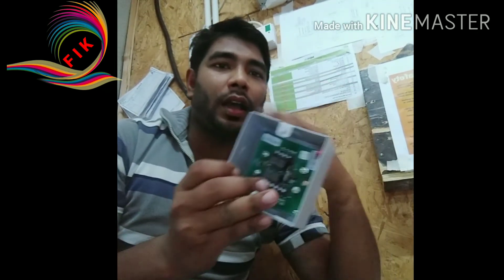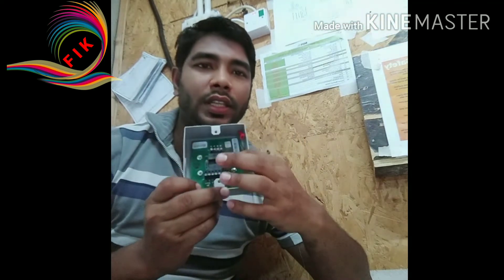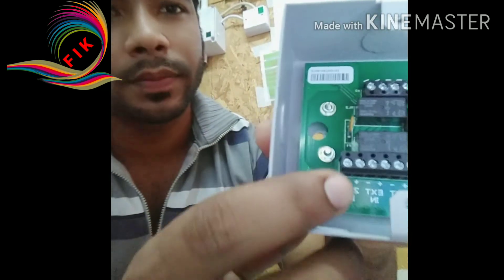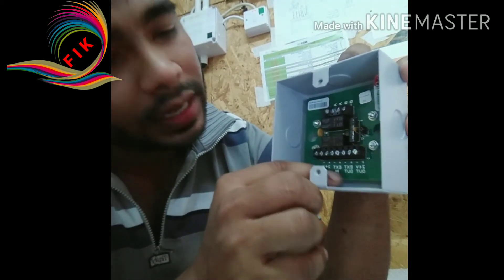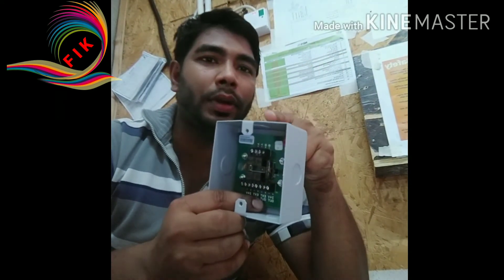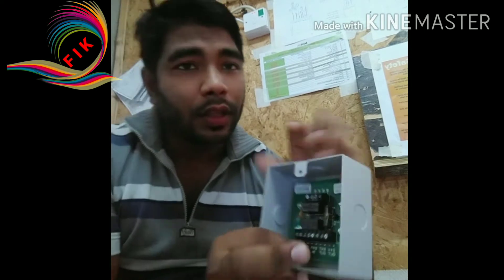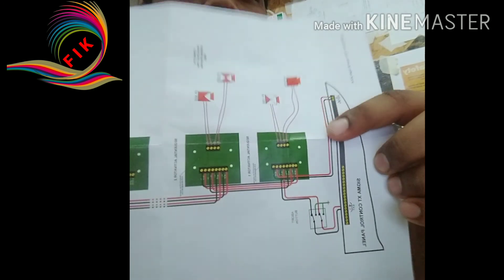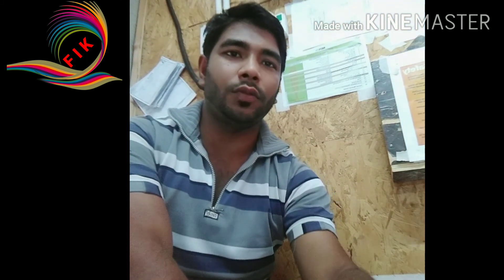Sequential Activator - How to connect Sequential Actuator. Tutorial in English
How to connect sequential activator. How many cable are required